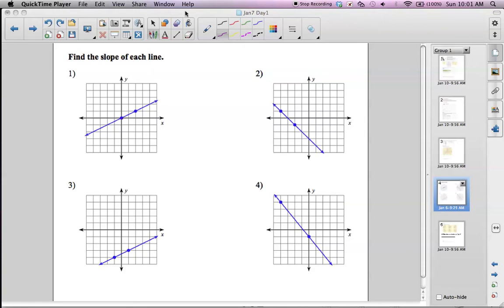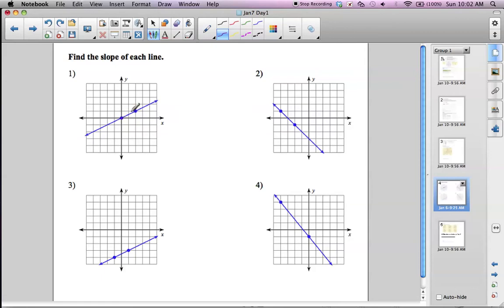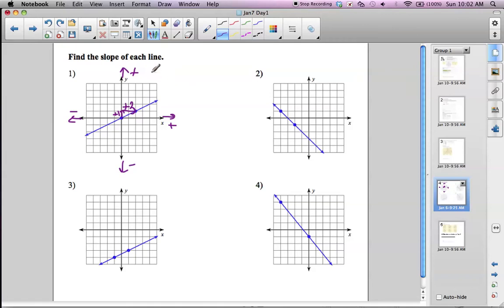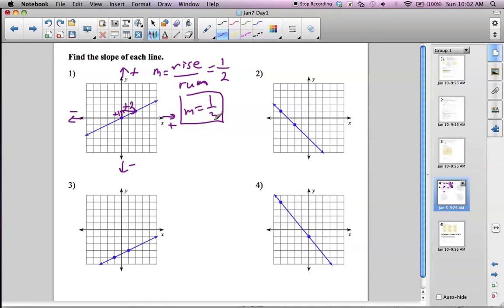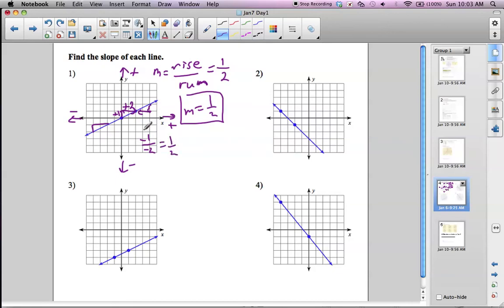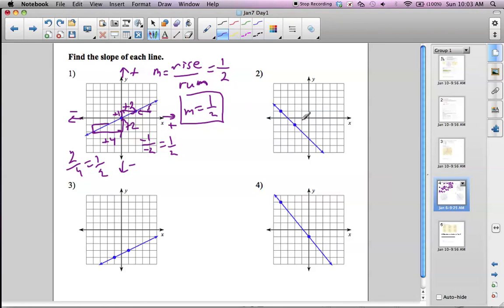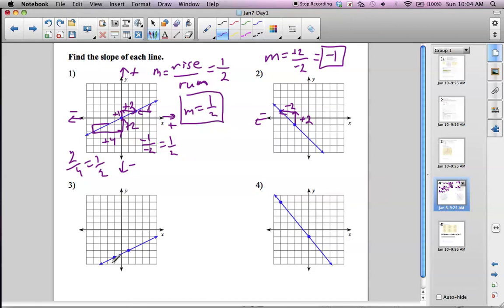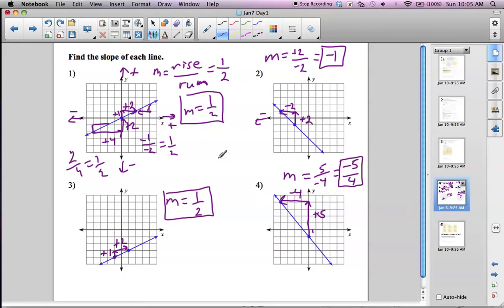Slope(Gradient) from Graphs